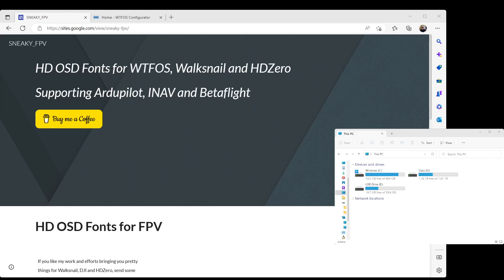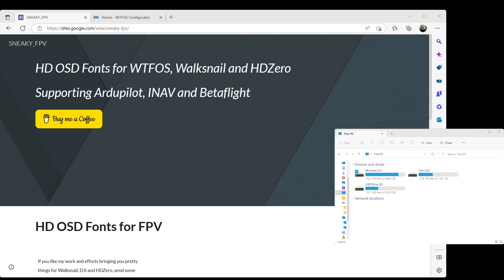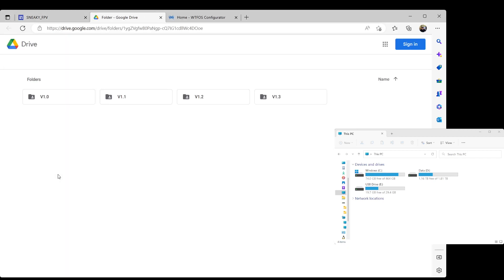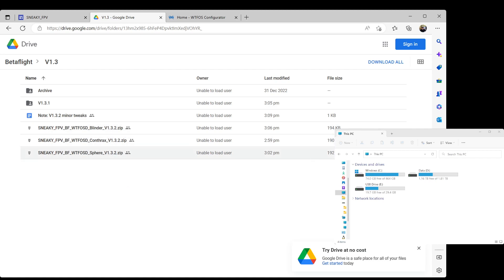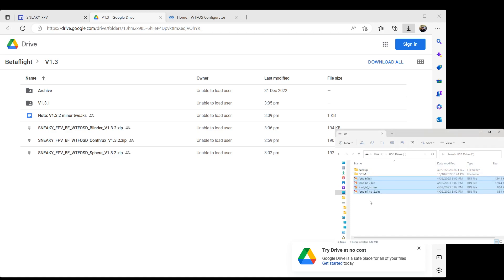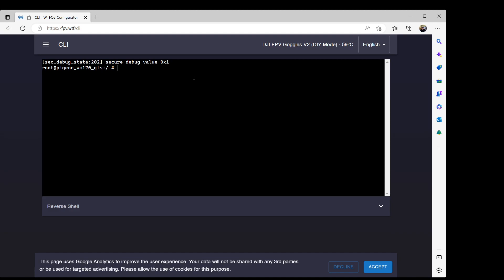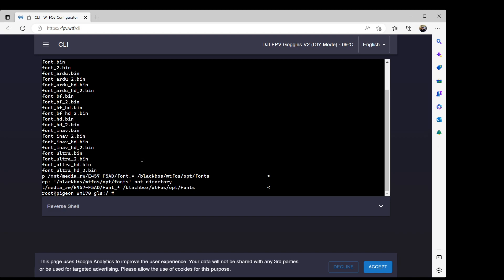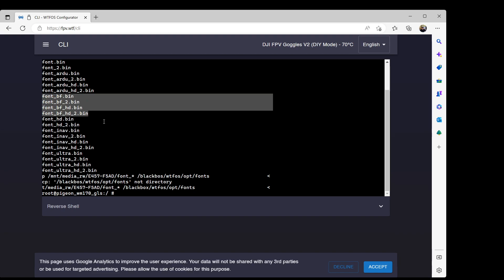DJI WTFOS (UPDATED) Use the CLI to move custom font files off SD to goggles. No ADB needed.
This tutorial is to show you how to move your custom font files, using the fpv.wtf CLI, to the goggles so they no longer need to live on the SD card.  This enables you to freely format the SD card in the goggles without losing the custom OSD font files.

This should work on Windows and Mac or other browsers that can access the fpv.wtf CLI with the goggles connected by USB.

To copy font files to the goggles via the fpv.wtf CLI:
1.    Copy font files you want on the goggles, to the root of the SD card
2.    Power off goggles AND disconnect USB
3.    Insert SD into goggles
4.    Power on goggles, and a second or 2 after, insert the USB.
5.    Go to fpv.wtf
6.    Go to CLI tab
7.    ls /mnt/media_rw
8.    Note the directory name returned as this is the mount point of the SD card.  Each SD card is different. (replace xxxx with this in the following commands)
9.    mkdir /mnt/media_rw/xxxx/fonts_backup
10.    cp /blackbox/wtfos/opt/fonts/* /mnt/media_rw/xxxx/fonts_backup
11.    cp /mnt/media_rw/xxxx/font_* /blackbox/wtfos/opt/fonts

To revert this if you have any need to, use the following copy command in CLI
12.    cp /mnt/media_rw/xxxx/fonts_backup/* /blackbox/wtfos/opt/fonts